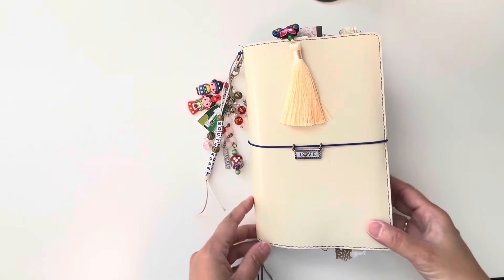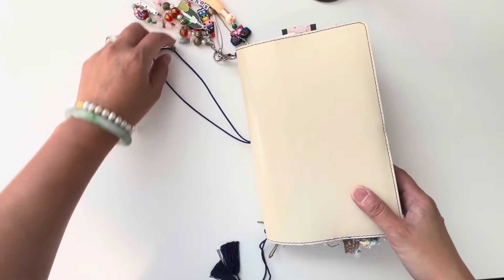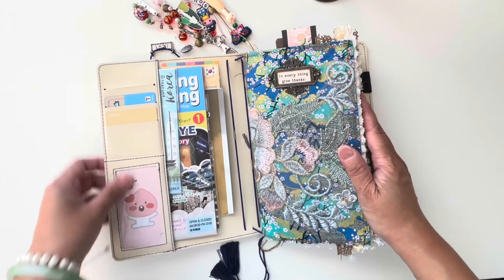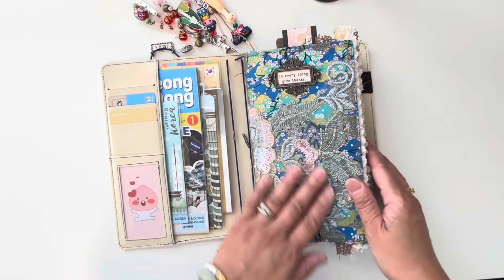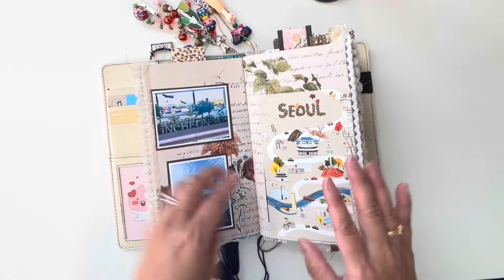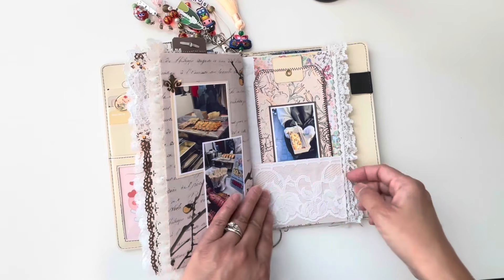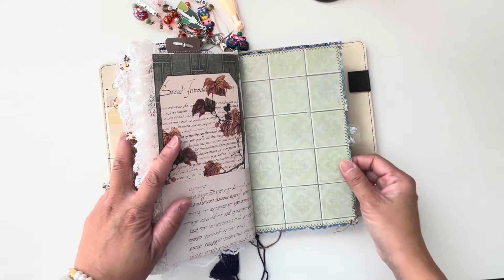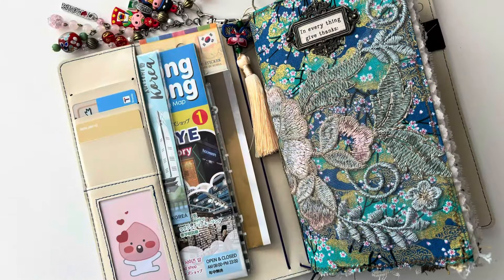Travel Journal | Traveller’s Notebook | South Korea Trip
Thank you everyone for following along with me. Finally made this Traveller’s notebook to house my memories during our trip To Seoul, South Korea back in 2023.

I have used Lidia’s Digital kit called “Foliage & Script” @RaindropLila7